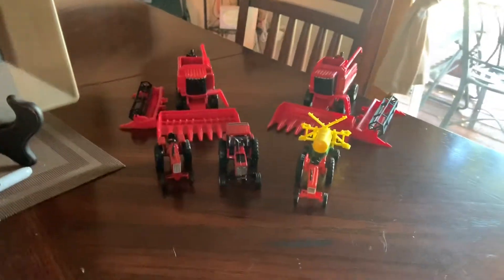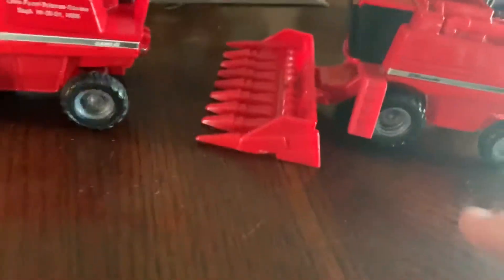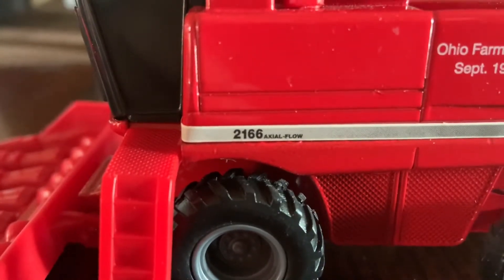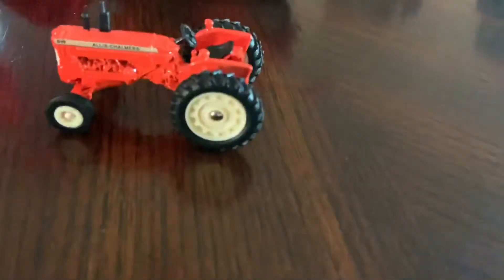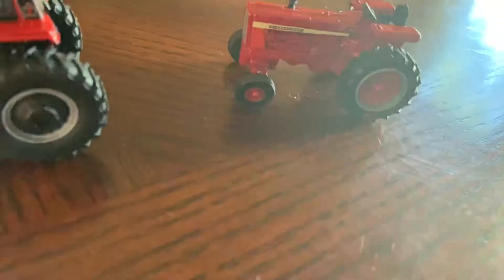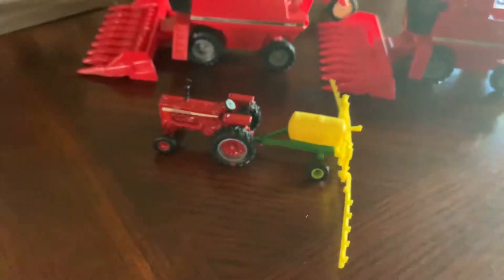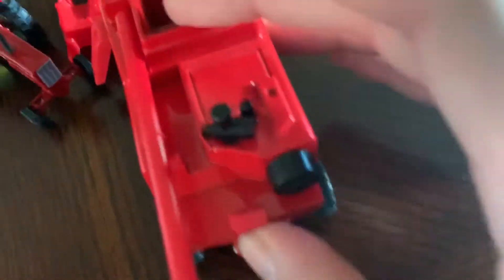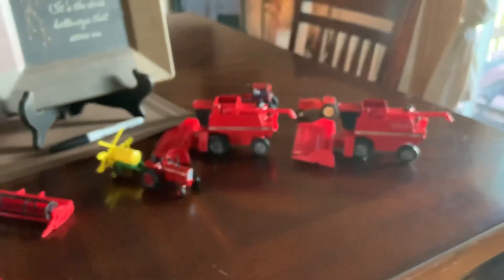Farm toy review: 1/64 2366 and 2166